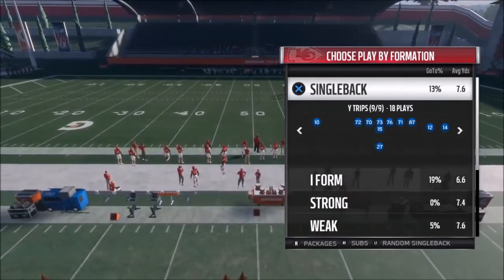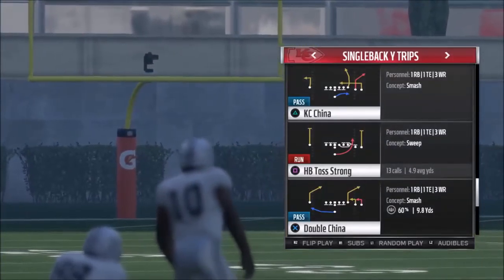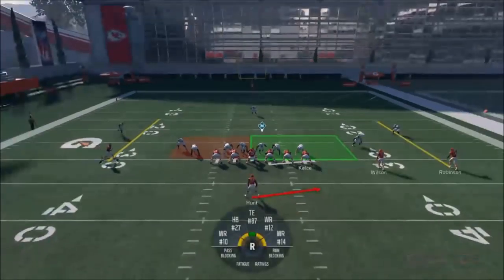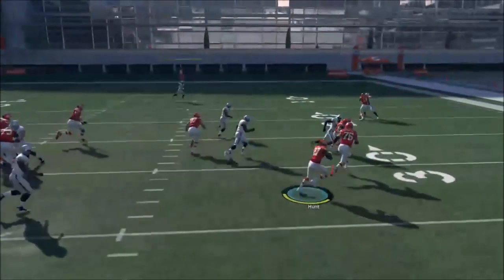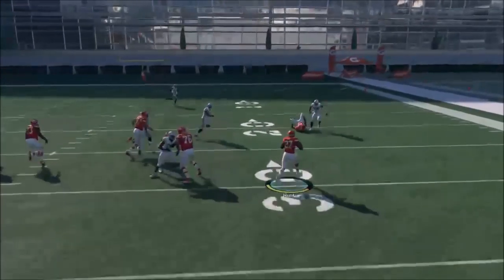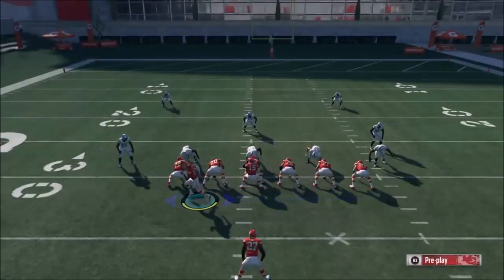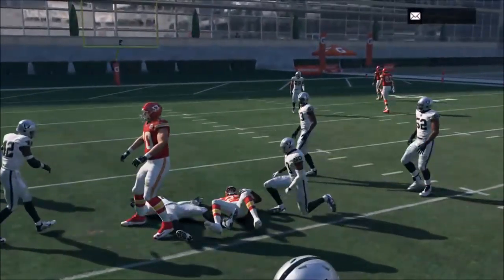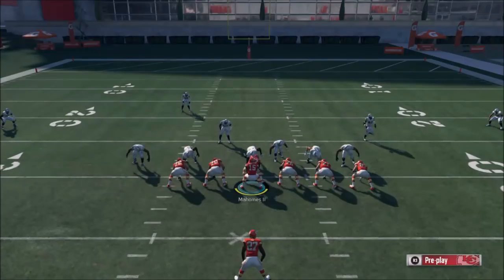HIDDEN GEM! RARE RUN SCHEME NO ONE KNOWS ABOUT IN MY FAVORITE BOOK! MADDEN 18 MONEY PLAY CHIEFS TIPS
Hidden in my favorite formation, is a dominant run play from one of my favorite playbooks of all time the chiefs